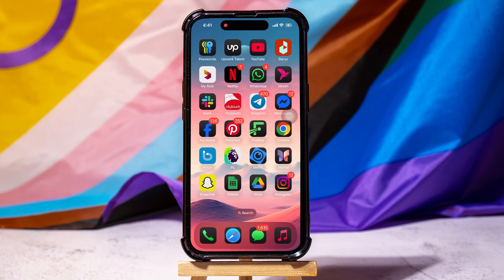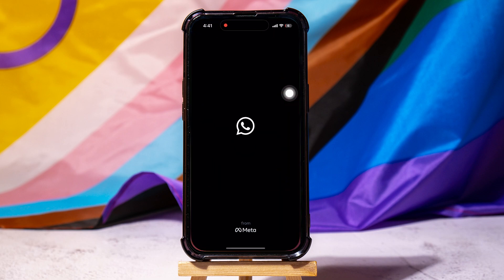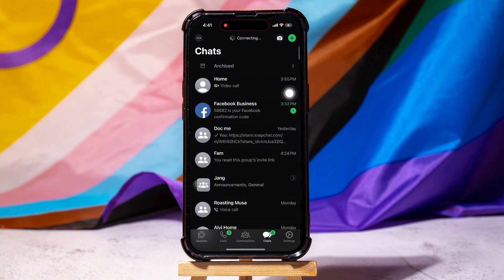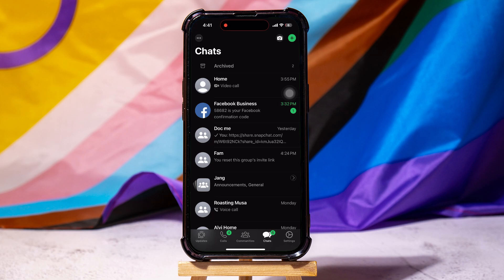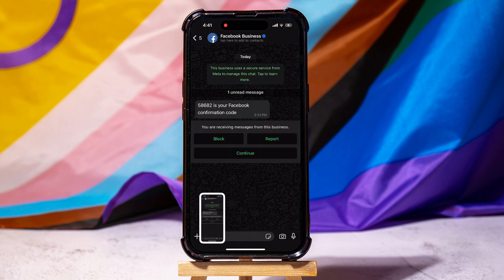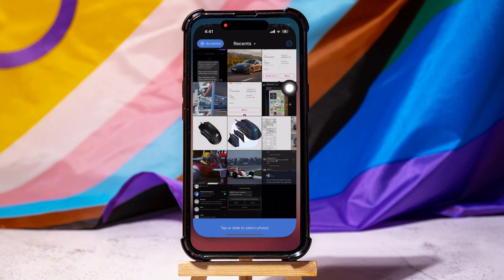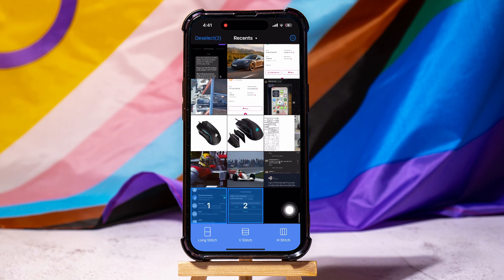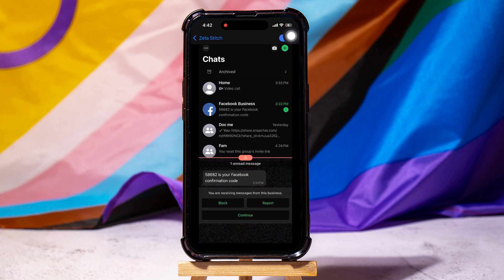How To Take A Long Screenshot On WhatsApp 2025 (iPhone & Android)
Ever found yourself scrolling through a long chat on WhatsApp and wishing you could capture the entire conversation in one go? I’ve been there, and trust me, taking a long screenshot on WhatsApp is a game-changer. In this video, I’ll show you exactly how to capture those lengthy WhatsApp chats without the hassle of multiple screenshots. Whether you're on a juicy group chat or saving important messages for later, this method is super handy. I'll walk you through the process step-by-step, so you can save those epic conversations or crucial info with ease. Perfect for both iPhone and Android users, this guide will make sure you never miss a moment. Join me and let’s dive into the world of seamless screenshotting.